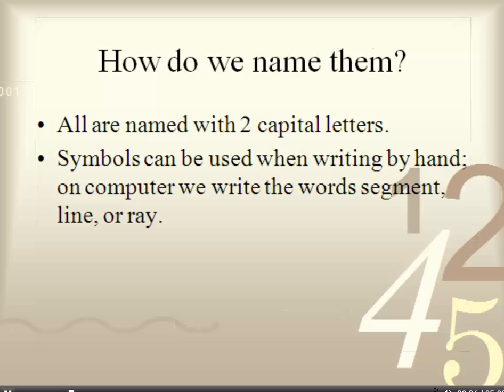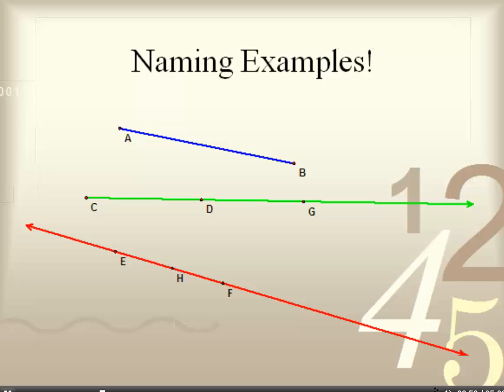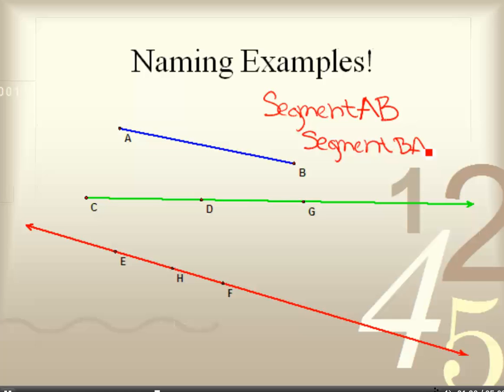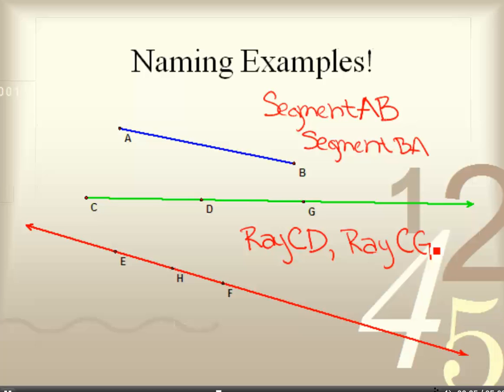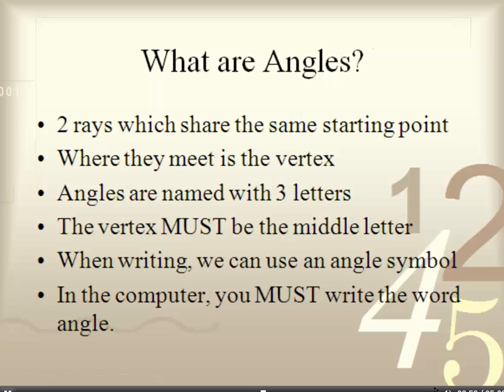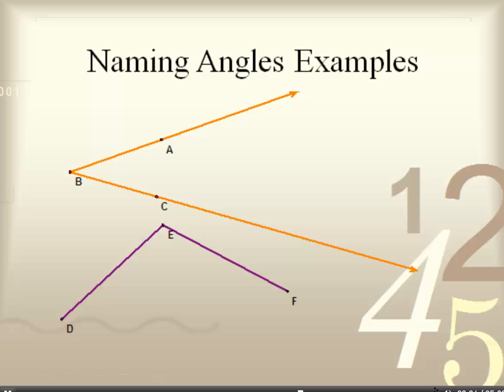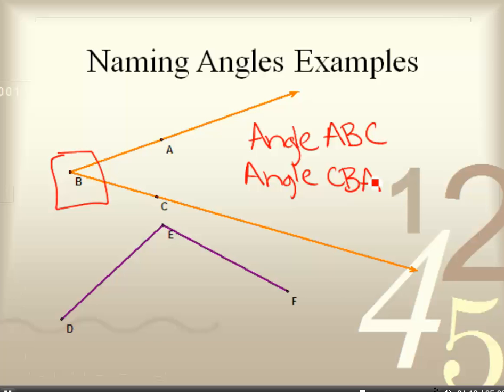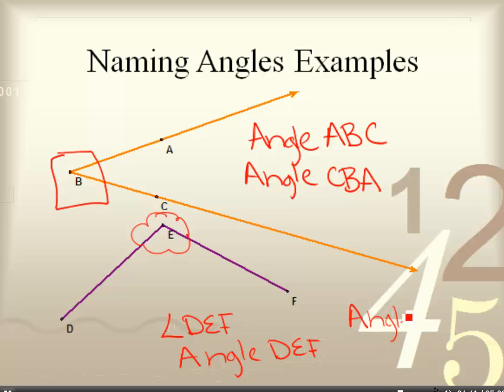seg lines angles